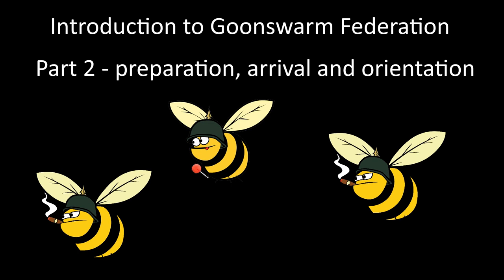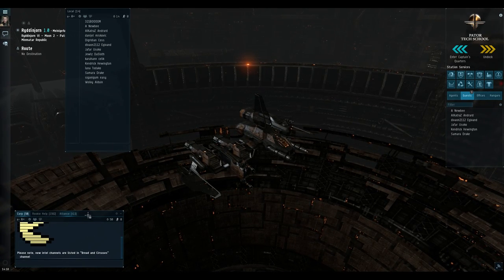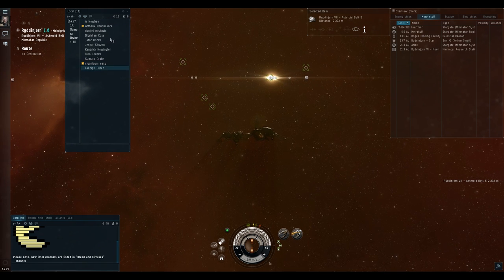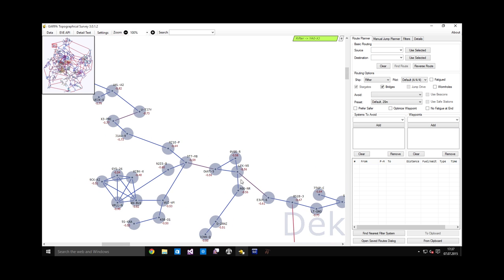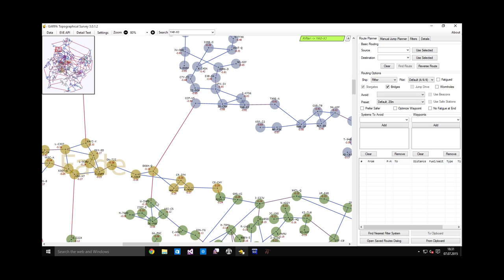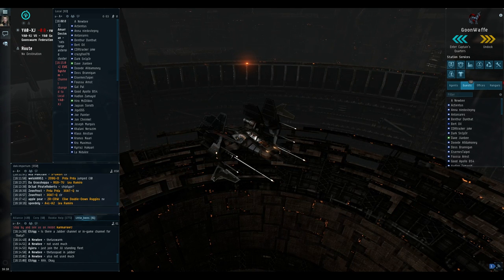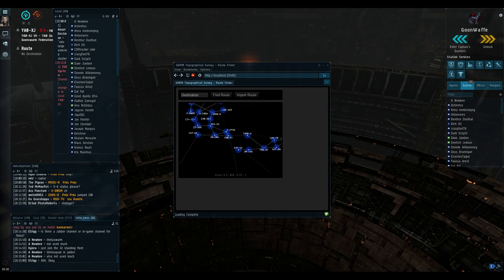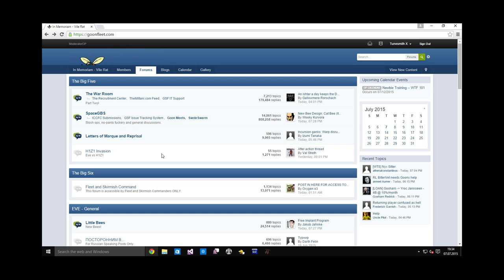Introduction to GSF - Part 2 - preparation, arrival and orientation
This video will show you how to reach Goonswarm Federation territory and help you get oriented with moving around safely and efficiently.

Free stuff (UPDATED August 2015)